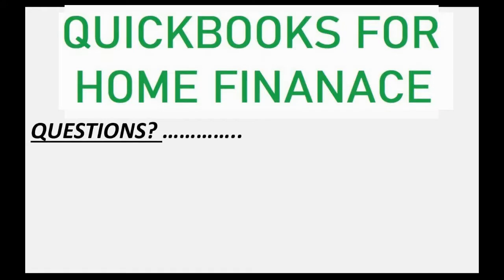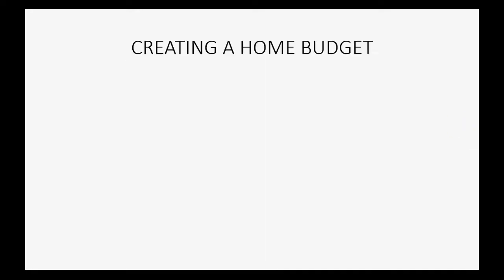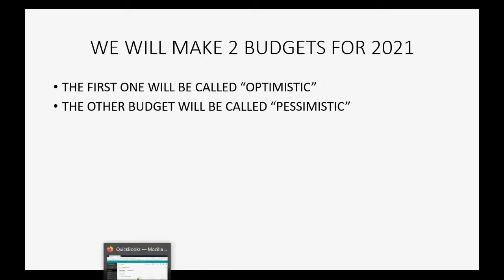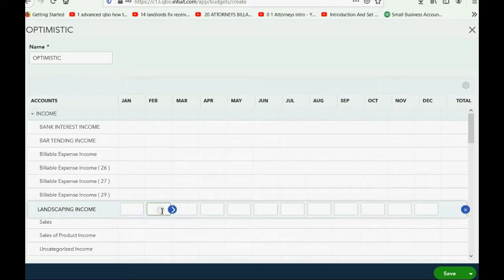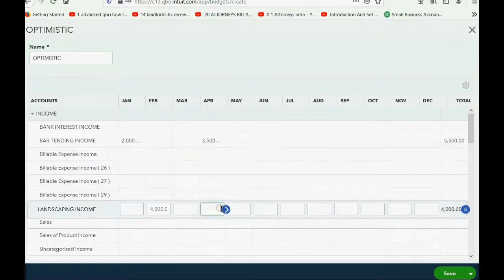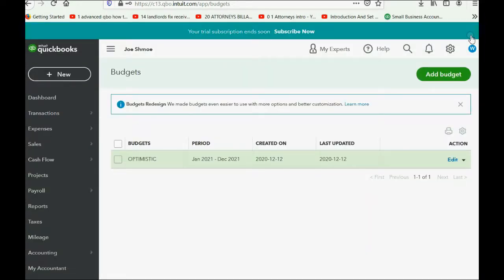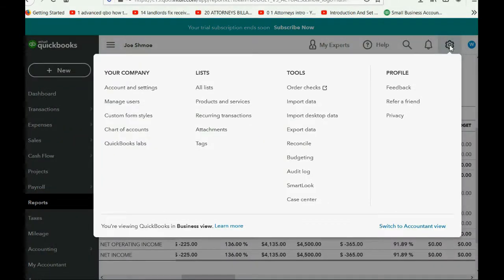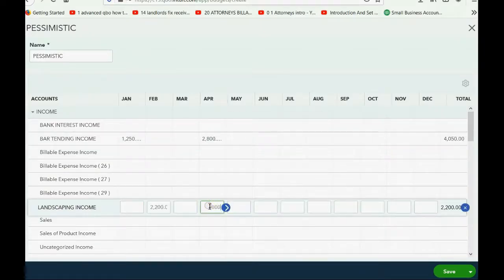QuickBooks Online Home Finance Budget List Feature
This Learn QuickBooks Online Home Finance training tutorial will show you how to make a budget in QuickBooks Online. For the home finance course, you will see an example of a personal, on-business budget. However, the QuickBooks Online budget tool Feature will work with any type of company.

This video is only 1 chapter in the whole QuickBooks Online For Home Finance.

Each budget you create goes on a list of budgets. The budgets get assigned to a specific fiscal year from the pulldown list of available fiscal years to make budgets for. Then, you must decide on the budget time intervals. There could be a: monthly budget, Quarterly budget or annual budget in QuickBooks Online. After creating the budget and entering transactions, you can see how well you applied the budget rules by looking at the report called the “Budget vs Actual” report or the “budget overview” report. The budget can be subdivided by client, customer or job if necessary. It is not necessary for us because we are making a home budget in QuickBooks online.

This YouTube Home Finance QuickBooks Online Playlist is the only set of videos anywhere that shows you how to use QuickBooks ONLINE for your non-business, personal finances. Whether you are managing managing the finances of your whole family as 1 complete entity, or using this playlist video series to keep financial records of a trust or an estate, these techniques will work for you and give you the ability to asses your financial position and see how well you did in a any particular time period.

Everybody can benefit from this course. Everybody will need, in one way or another, to be able to manage their personal, home finances. QuickBooks Online makes it easy and affordable if you simply know how to use it. That’s what this video playlist series is all about.